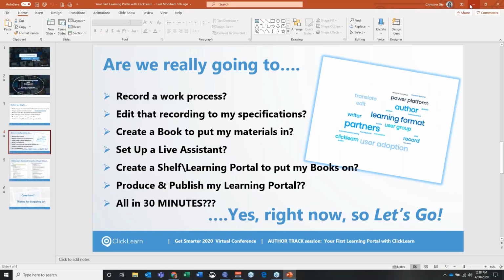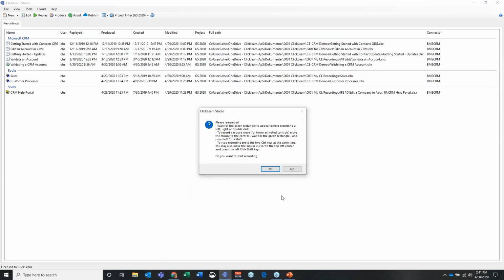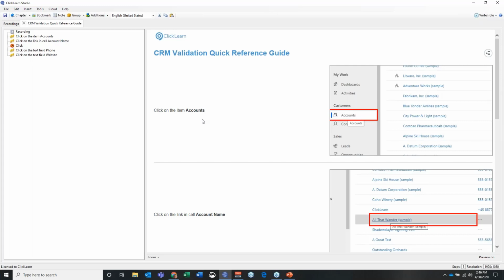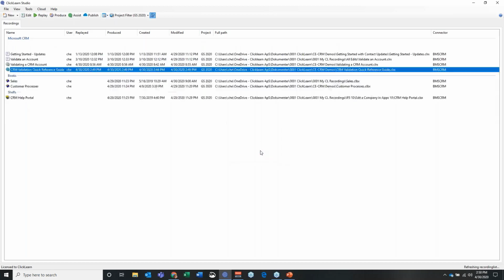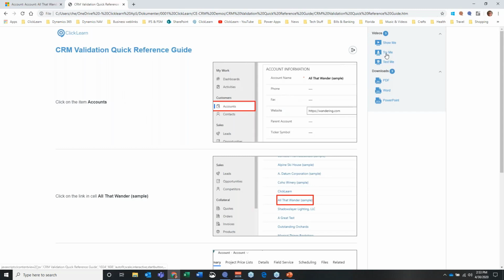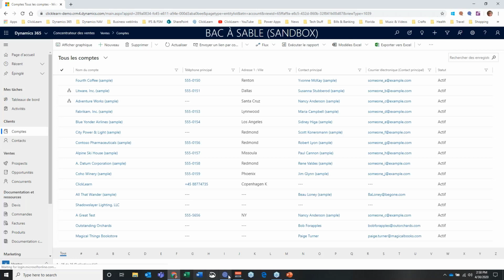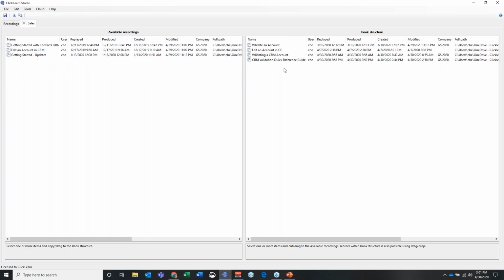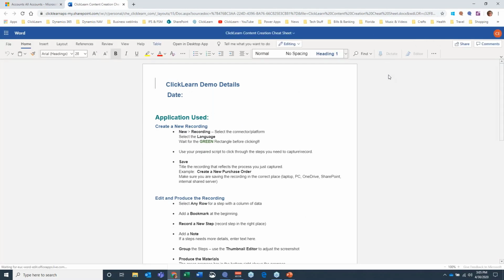Get Smarter 2020 - Author Track (US) - Your First Learning Portal with ClickLearn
How fast can you deploy a full learning portal with ClickLearn? The answer is 30 minutes. Christine will take you through the entire process of creating a full, engaging, 24/7 open learning portal in ClickLearn. Christine will touch on all the vital processes in getting from zero to e-learning.